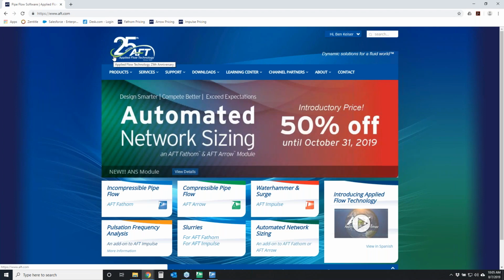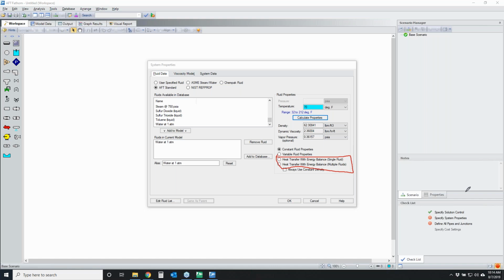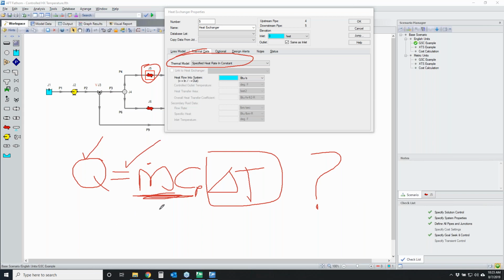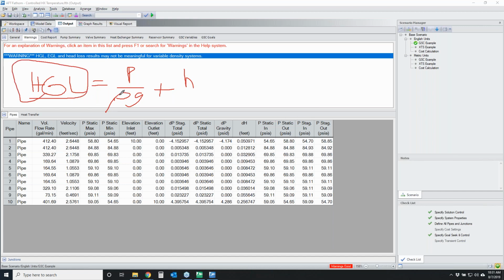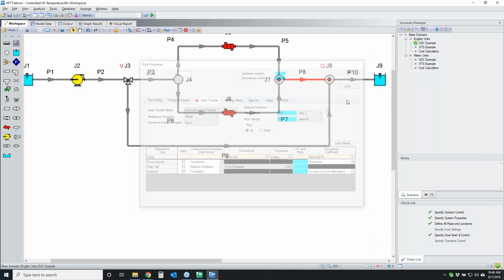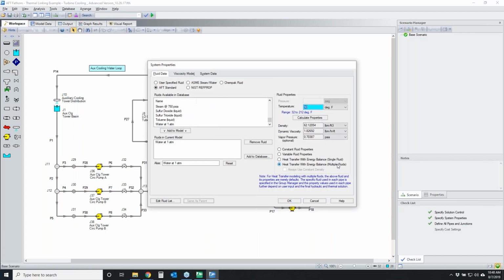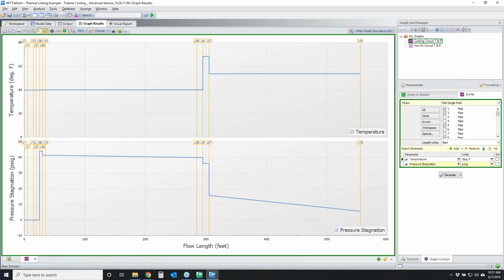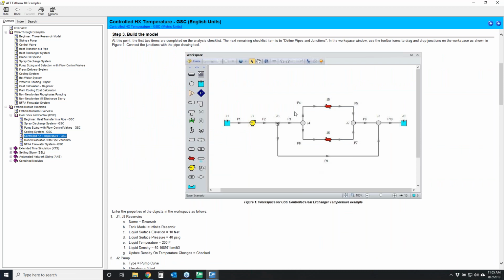Understanding the Hot Topic Issue on Heat Transfer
Heat transfer plays a very important role in piping systems. Keeping hot fluids hot and cold fluids cold is easy to do with AFT Fathom and AFT Arrow's heat transfer modeling capabilities. This webinar will discuss the several thermal models available for heat transfer for pipes and heat exchangers as well as how to model multiple heating and cooling loops in a single model.